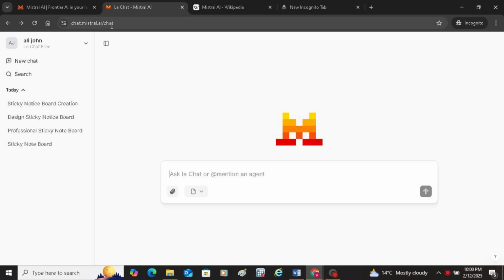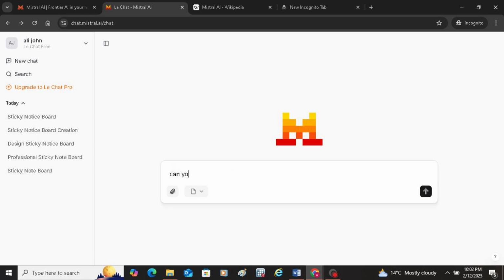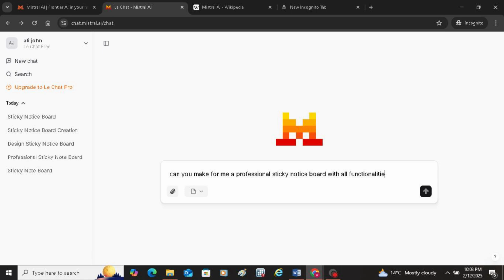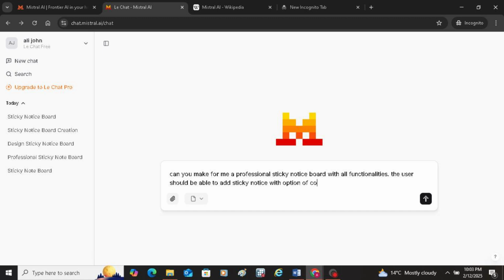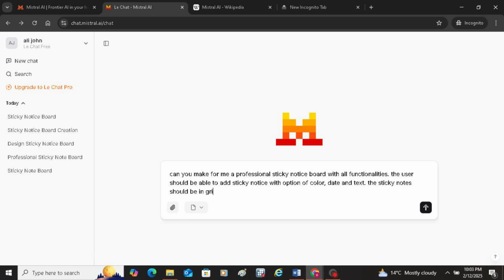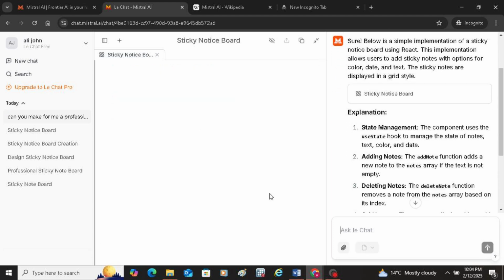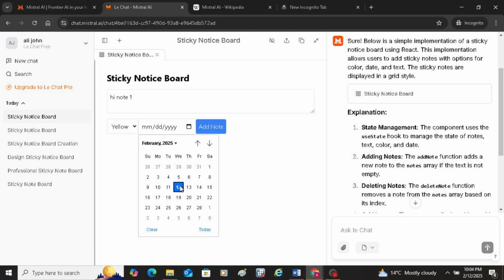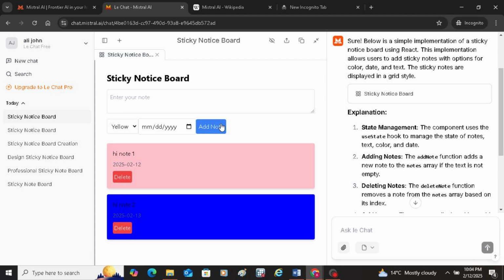Create an App in 2 Minutes with FREE AI Coder! 🤯 (No Coding Skills Needed!)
Discover how to build a fully functional app in just 2 minutes using a FREE AI coder! No coding experience? No problem! Watch as we transform your idea into reality with cutting-edge AI tools. Perfect for beginners, entrepreneurs, and tech enthusiasts. Don’t miss this game-changing tutorial—click to learn how AI is revolutionizing app development